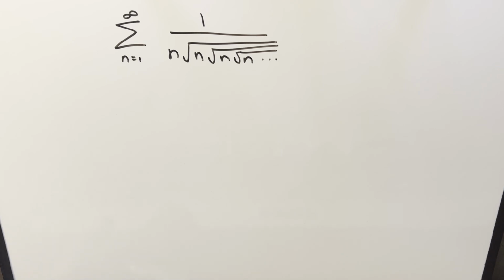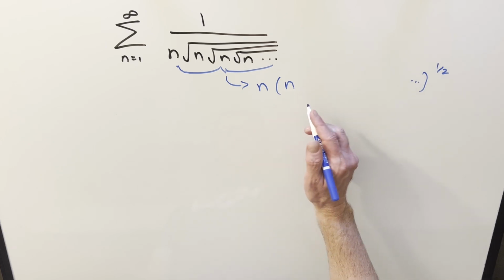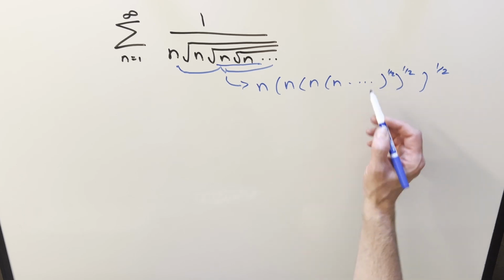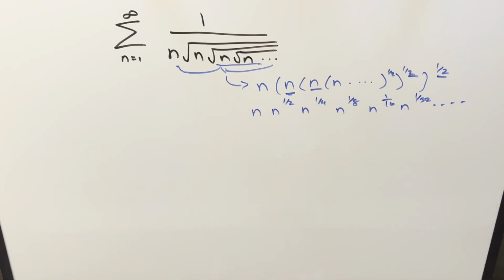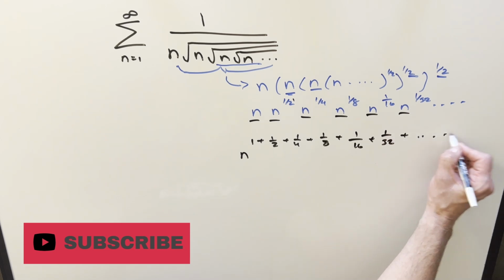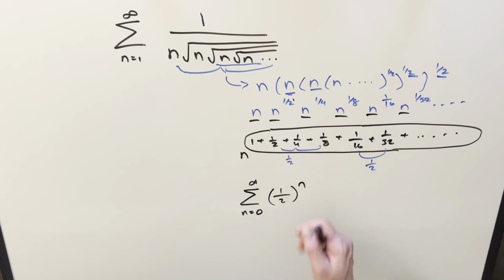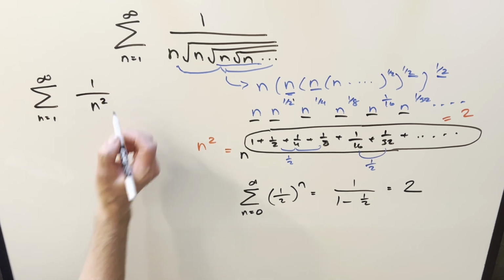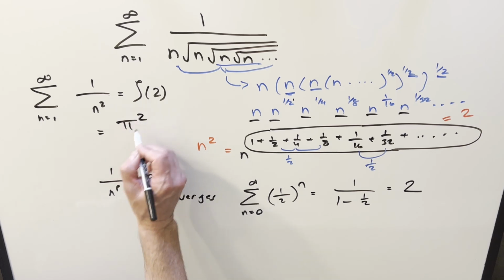Can we handle a nested radical in a series???